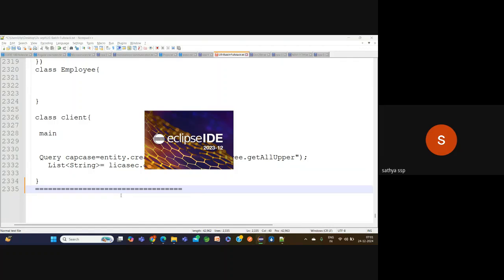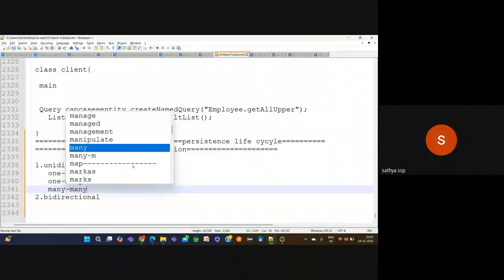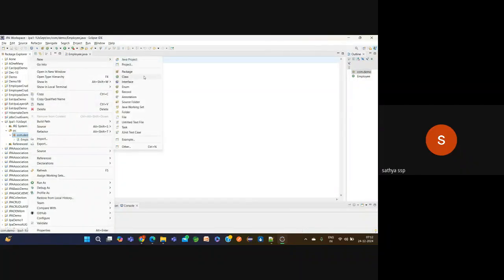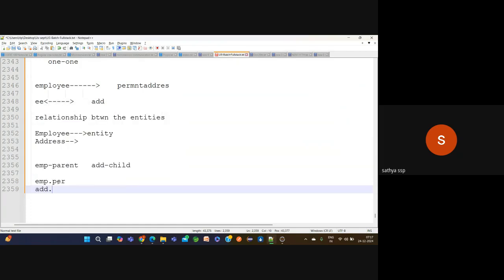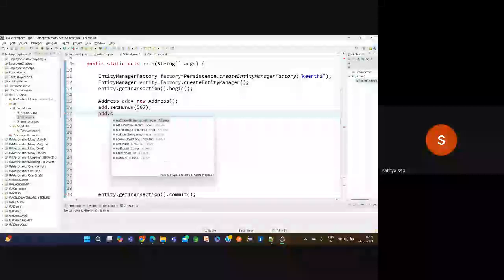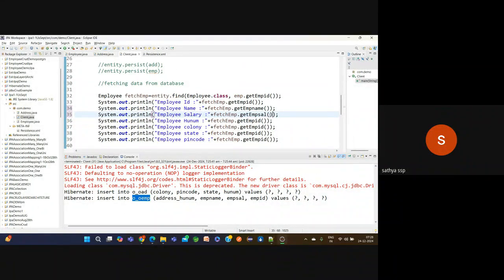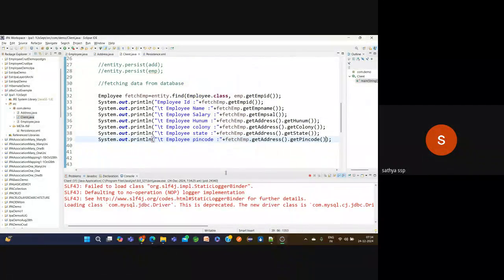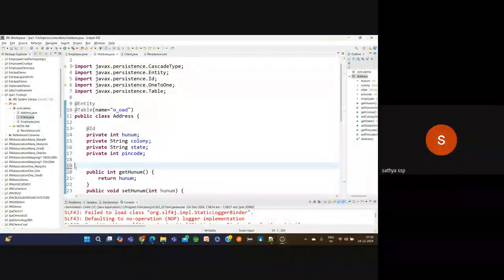Persistence Life Cycle,Association and Mapping :|ONE-ONE|ONE-MANY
The persistence lifecycle in JPA describes the different states an entity can go through during its interaction with the persistence context. These states determine how JPA manages the entity's lifecycle, including its association with the database.

JPA Entity States
Transient
Persistent
Detached
Removed
1. Transient State
An entity is in the transient state when:

It is created using the new keyword but not yet associated with a persistence context.
It is not yet managed by JPA and has no corresponding database record.
Characteristics:
The entity exists only in memory.
No database operations are performed on the entity.
The persistence provider is unaware of the entity.
Example:
Employee employee = new Employee(); // Transient state
employee.setName("John Doe");
employee.setDepartment("IT");
2. Persistent State
An entity enters the persistent state when:

It is associated with a persistence context (e.g., using EntityManager).
The persistence provider tracks changes to the entity and synchronizes them with the database.
Characteristics:
The entity is managed by the persistence context.
Changes to the entity are automatically detected and saved to the database.
It corresponds to a database record.
How to Make an Entity Persistent:
persist() Method:
Explicitly adds an entity to the persistence context.
EntityManager em = ...;
em.getTransaction().begin();
em.persist(employee); // Now persistent
em.getTransaction().commit();
Retrieve from Database:
Entities fetched using find() or JPQL queries are persistent.
3. Detached State
An entity becomes detached when:

It is no longer associated with a persistence context.
The persistence provider stops managing the entity.
Characteristics:
The entity still exists in memory but is not tracked for changes.
Changes made to the entity are not synchronized with the database unless explicitly merged back.
How an Entity Becomes Detached:
Closing the Persistence Context:
If the EntityManager is closed, all entities become detached.

em.close(); // Employee becomes detached
Explicit Detachment:
Using the detach() method.

em.detach(employee);
Reattaching a Detached Entity:
Use the merge() method to bring the entity back to the persistent state.

Employee updatedEmployee = em.merge(employee); // Back to persistent
4. Removed State
An entity enters the removed state when:

It is marked for deletion from the database.
Characteristics:
The entity remains in memory but will be deleted during the next synchronization with the database.
It is still managed by the persistence context until the transaction is committed or rolled back.
How to Remove an Entity:
Use the remove() method:

em.getTransaction().begin();
em.remove(employee); // Marked for removal
em.getTransaction().commit(); // Deleted from the database